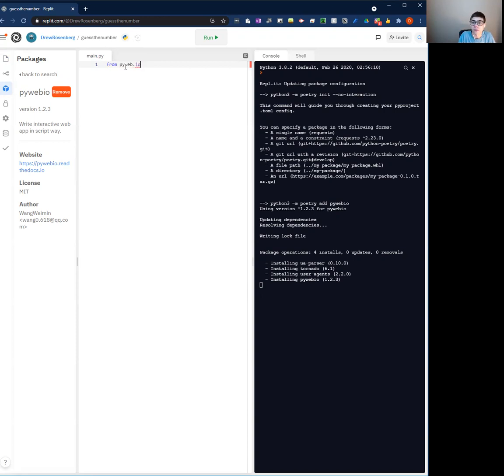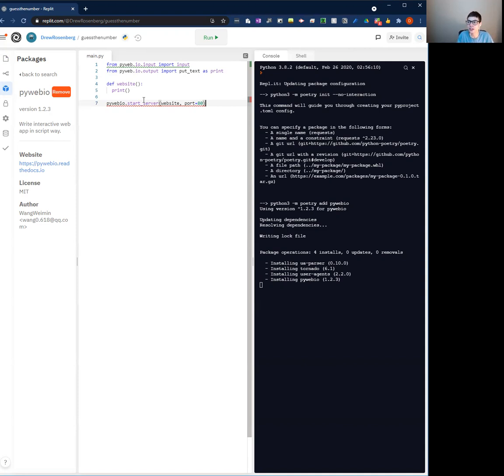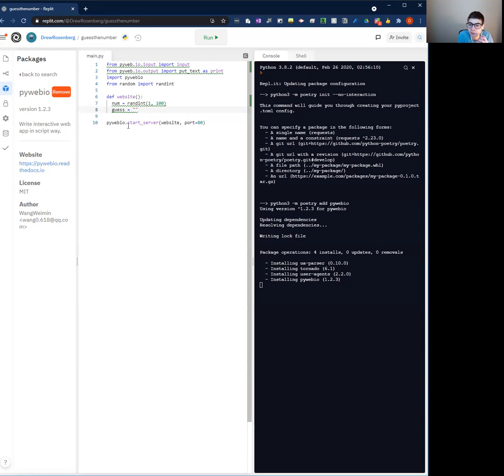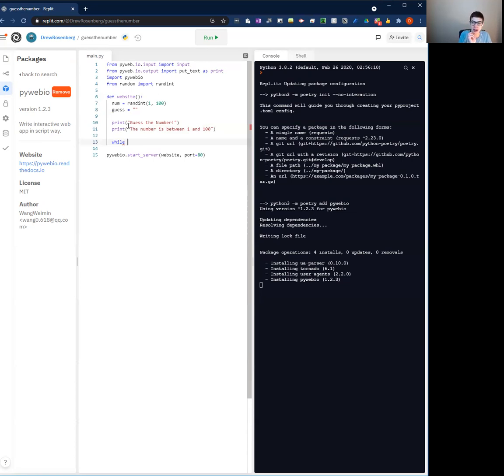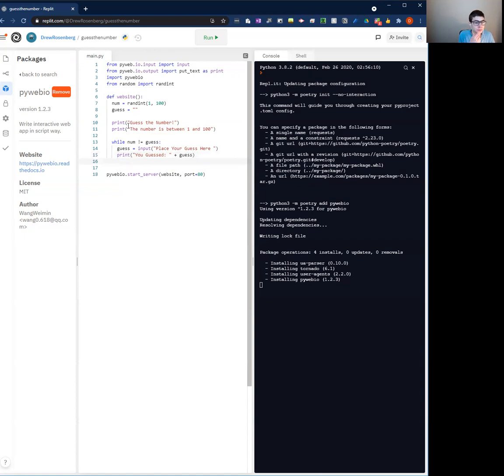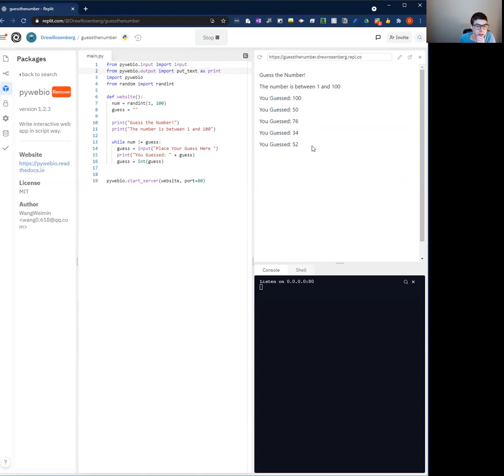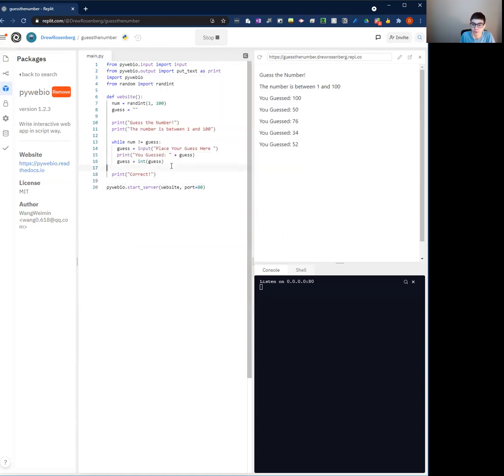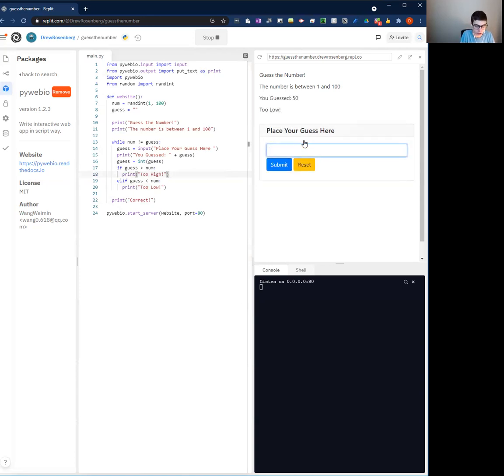Building A Guess The Number Game With PyWebIO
Tutorial by Drew Rosenberg